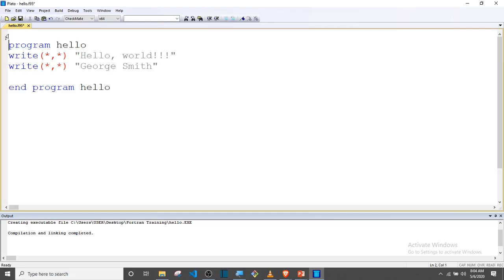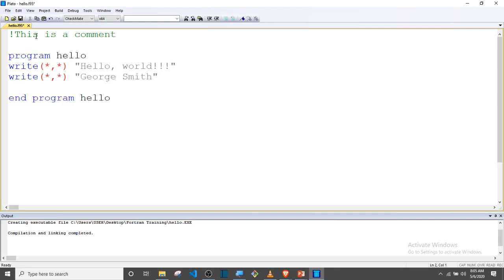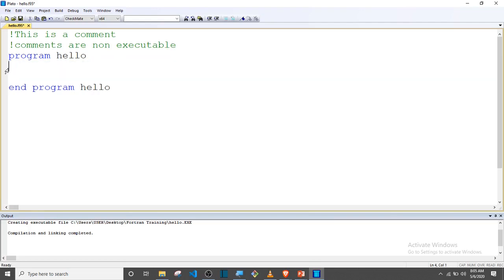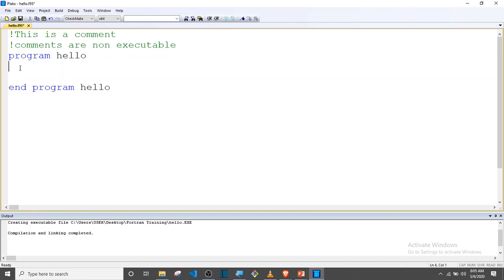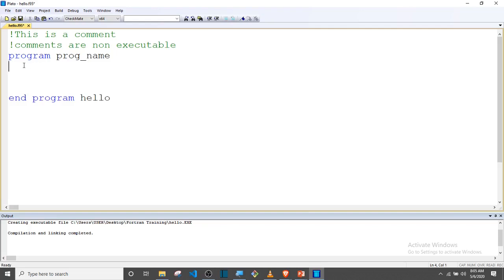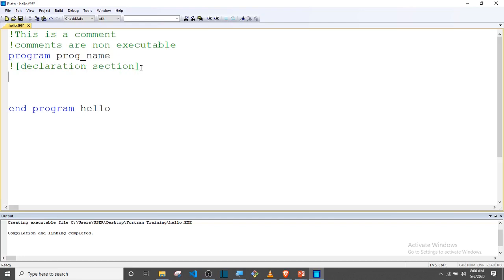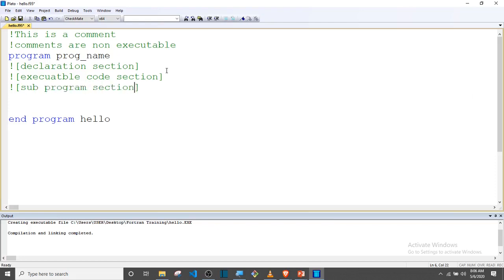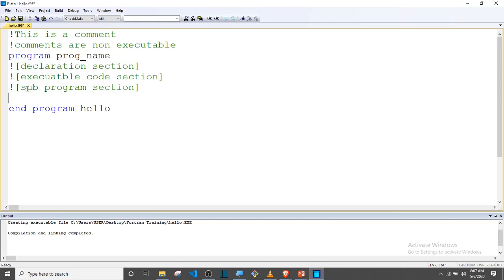3. Programming with modern FORTRAN. Comments and program Structure